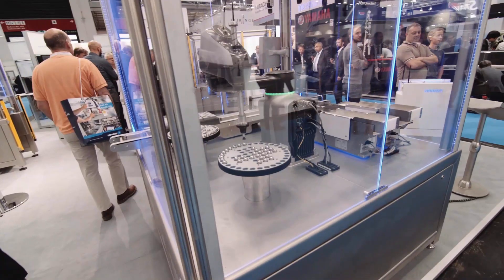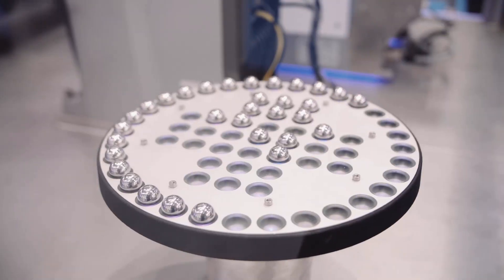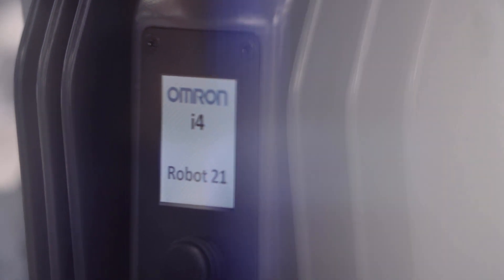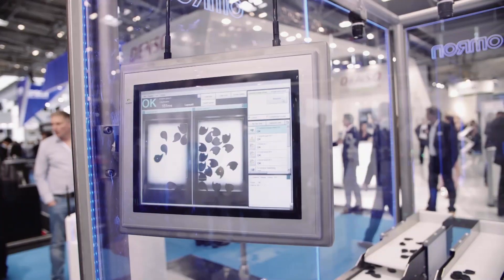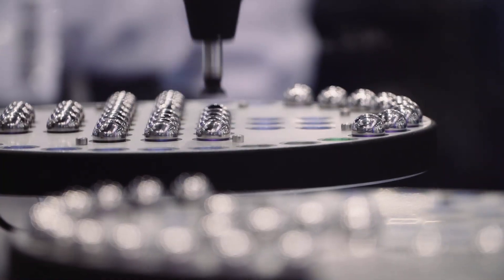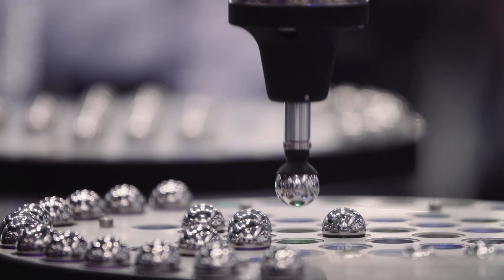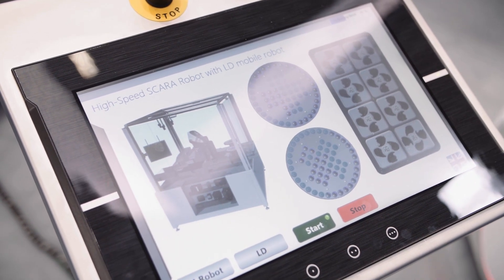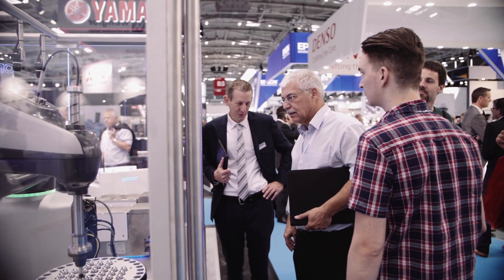Highlights from Automatica 2018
OMRON announced at Automatica that it will be introducing a new line of SCARA robots, boasting sleek design and enhanced performance. Have a look at the highlights from Automatica 2018.